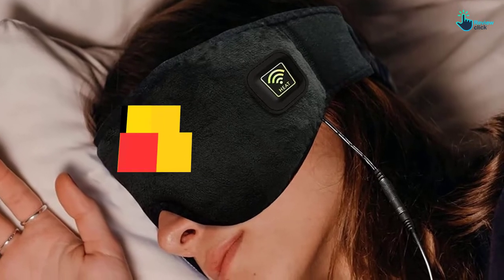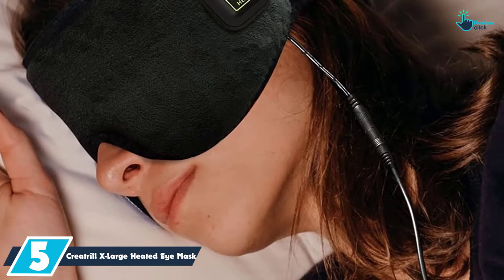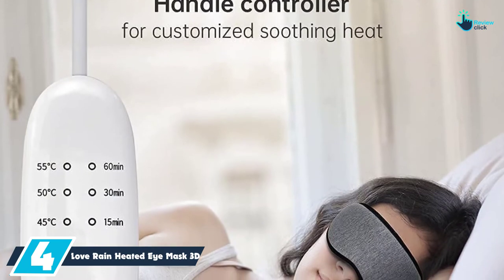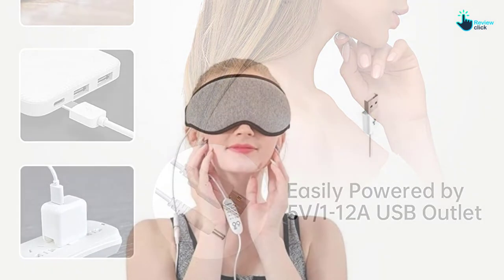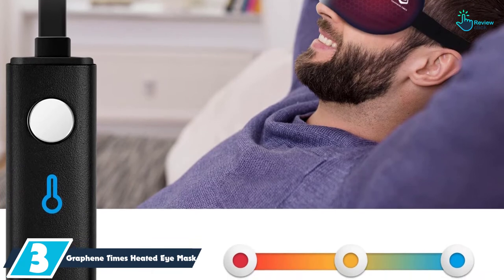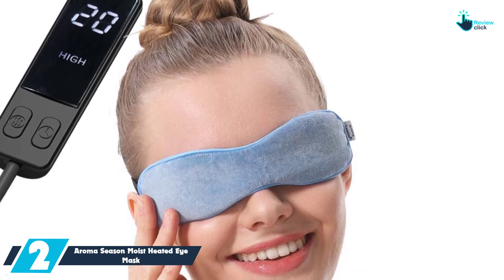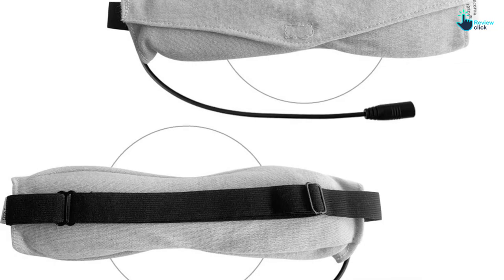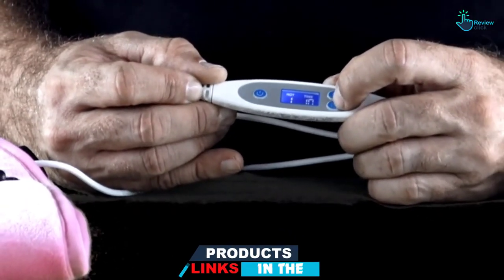Top 5 Best Heated Eye Masks Reviews in 2024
▶️ 5. Creatrill X-Large Heated Eye Mask

▶️ 4. Love Rain Heated Eye Mask 3D

▶️ 3. Graphene Times Heated Eye Mask

▶️ 2. Aroma Season Moist Heated Eye Mask

▶️ 1. ARRIS Electric USB Heated Eye Mask

Are you Searching for Best Heated Eye Masks? So now you are in the right place for getting the valuable info on Heated Eye Masks.

In this video we short listed the top 5 Best  Heated Eye Masks on the market in 2022. We made this list based on our

We have tested each Heated Eye Masks and tried to include an in-depth information of Heated Eye Masks in our Video which will be enough to fulfill all of your needs. We recommended The Top 5  Best Heated Eye Masks In this video. All of them are maintain the quality. If you want to buy Best  Heated Eye Masks, we think this list will be very helpful to you.

We hope you like the  Best  Heated Eye Masks we select for this year.

If you have any questions related to the  Best Heated Eye Masks which are listed here, please leave a comment down below and we will get back to you as soon as possible.